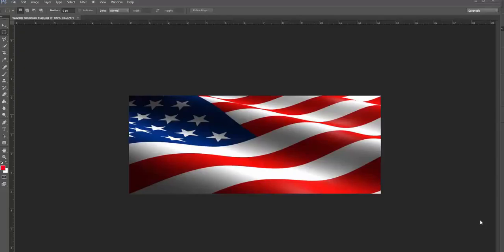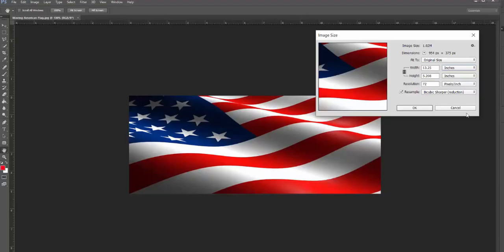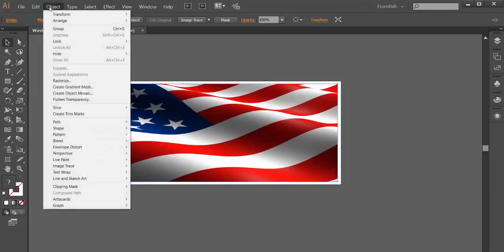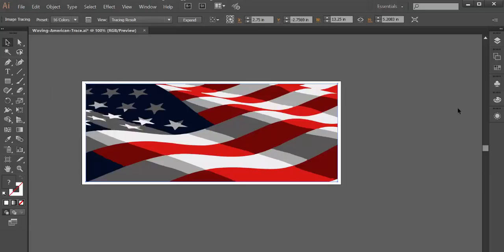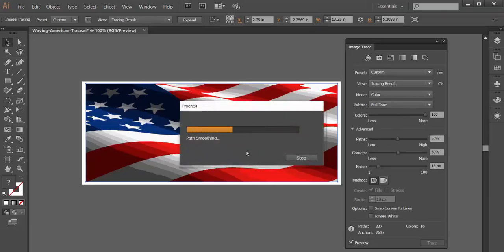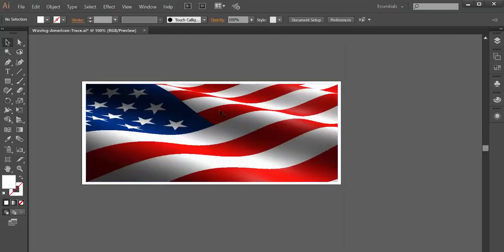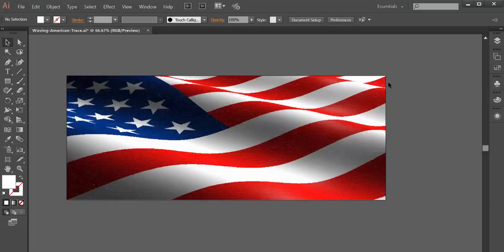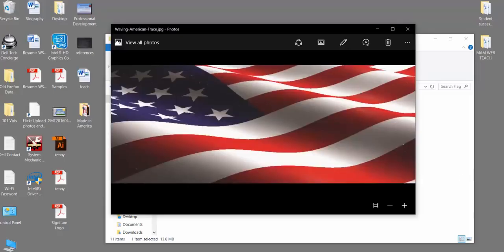Tracing a Bitmap image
Using Adobe Illustrator to solve an image resolution problem with a bitmap. In this exercise I demonstrate how simple the image trace function in Adobe illustrator can be, we trace a full color bitmap "raster file" flag graphic for the purpose of enlarging and image resolution modification.